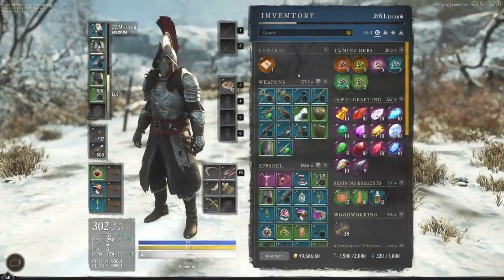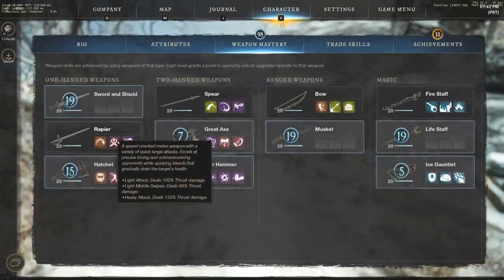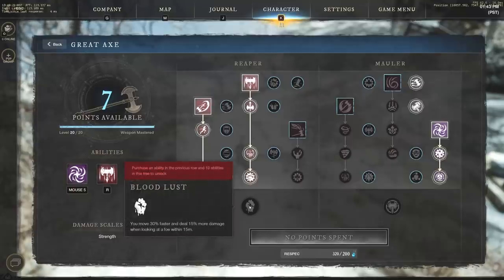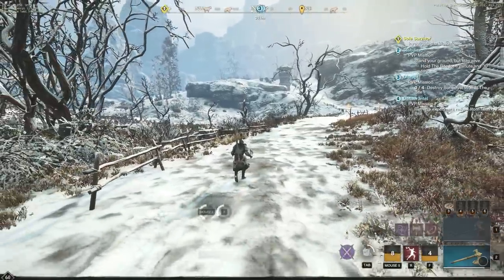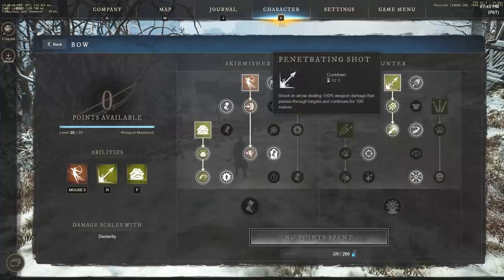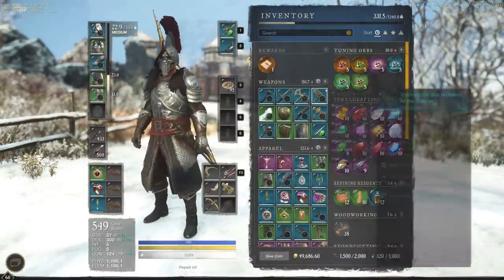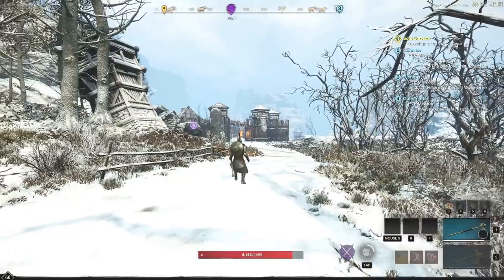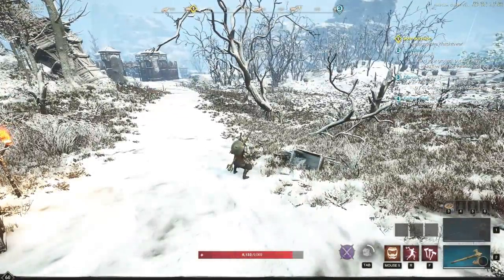Top 5 Build Combos in New World MMO - OP PVP Builds in New World MMO PVP - New World PVP Builds!